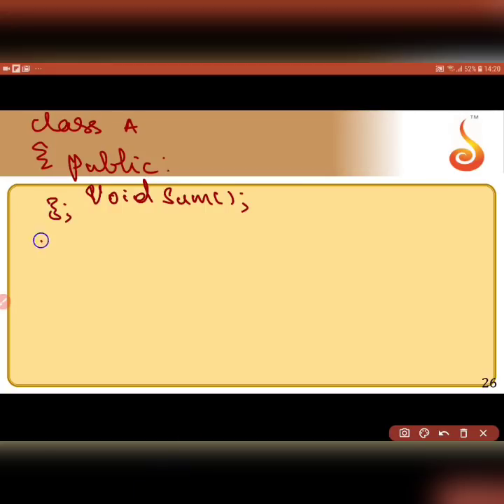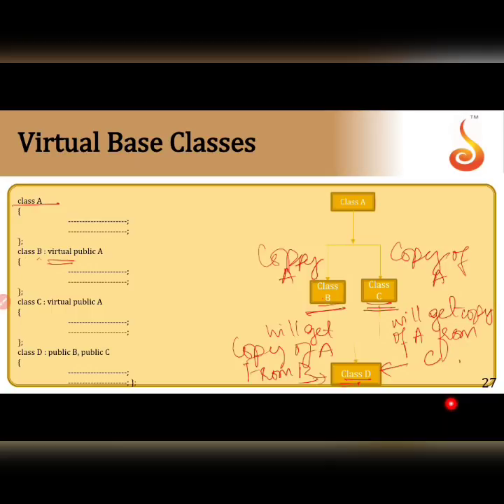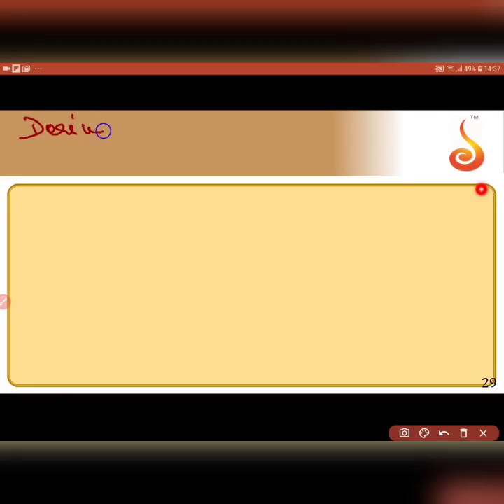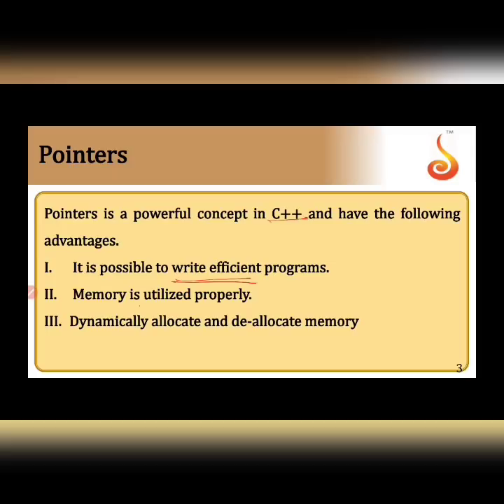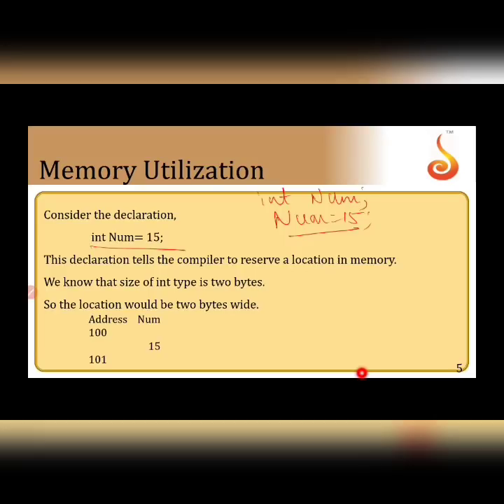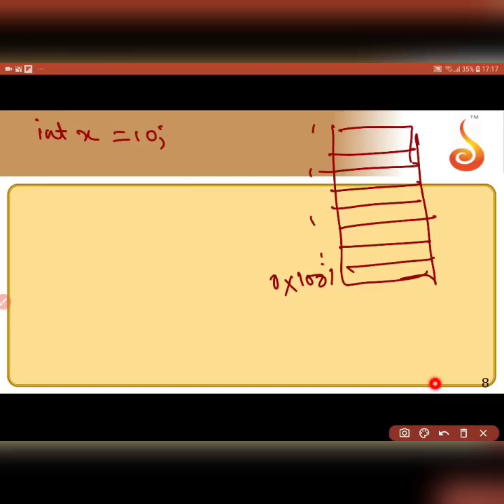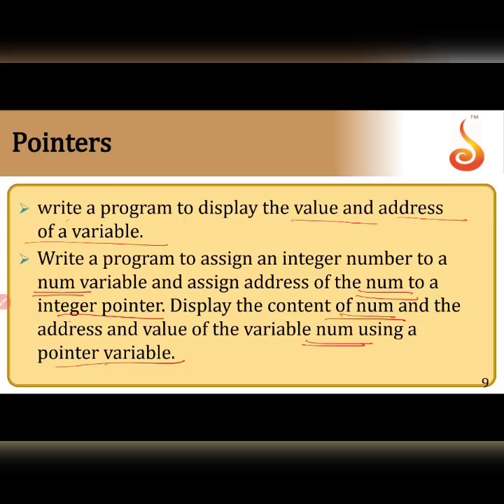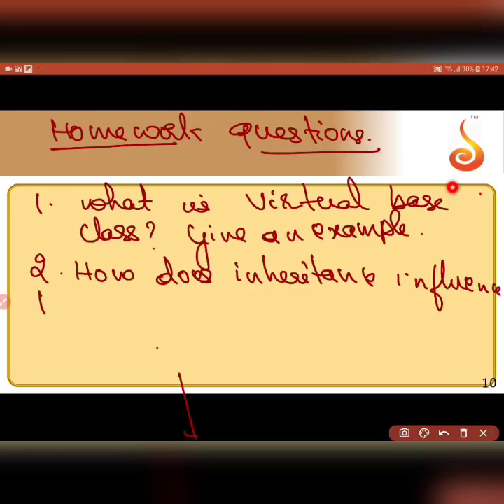Deeksha Online | PU 2 | Computer science | Inheritance / Pointers | 09-06-2020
Welcome to Deeksha Online Classes for Computer Science! This lecture will cover the chapter — Inheritance / Pointers. We are sure you will have an effective learning experience.